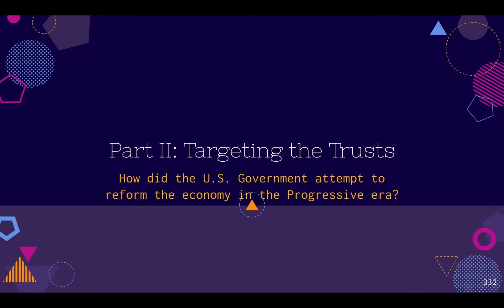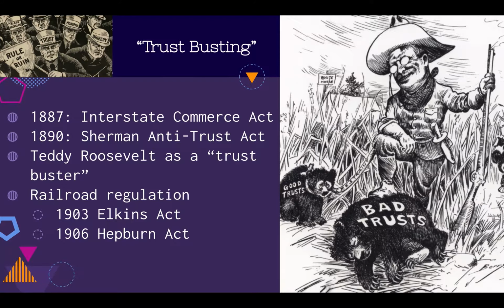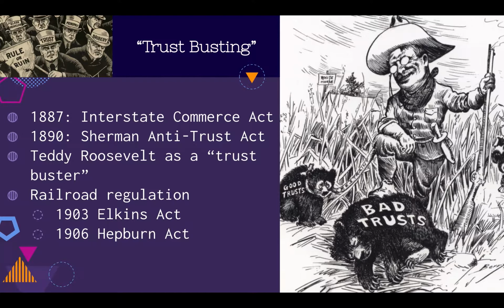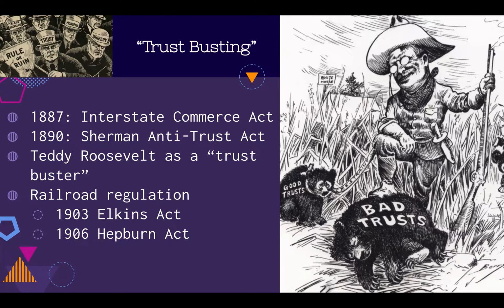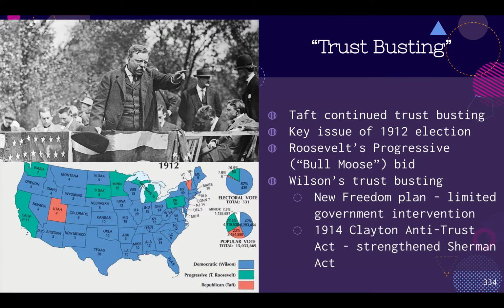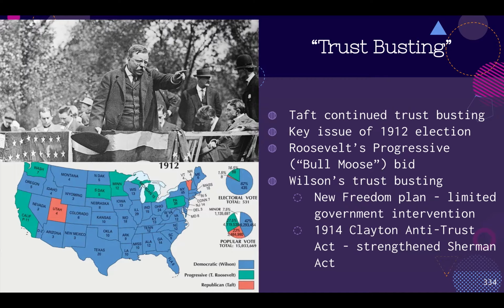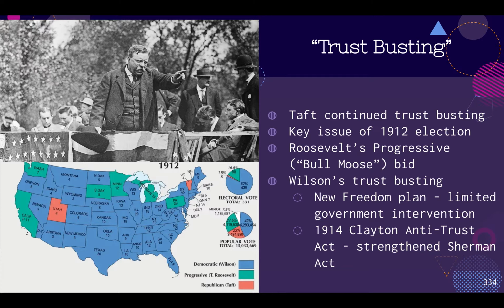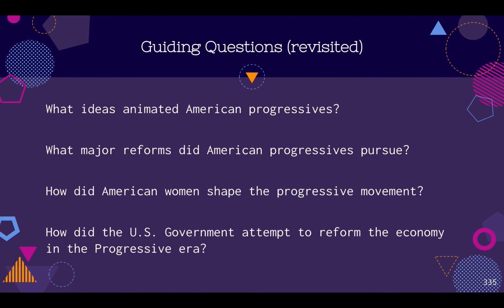U.S. History: Trust Busting in the Progressive Era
A lecture on "trust busting" policies, mostly centered around the Progressive presidents (Roosevelt, Taft, and Wilson) from 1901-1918.